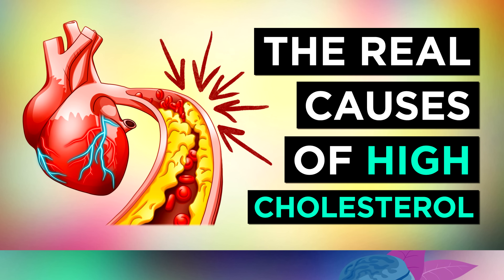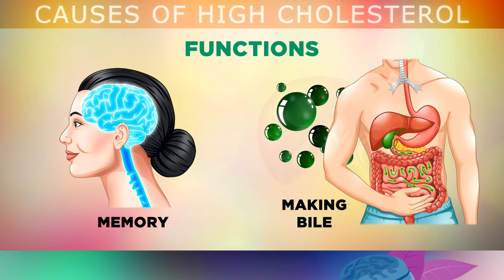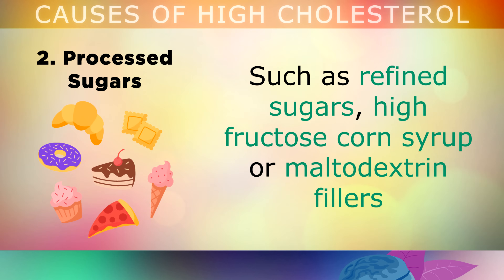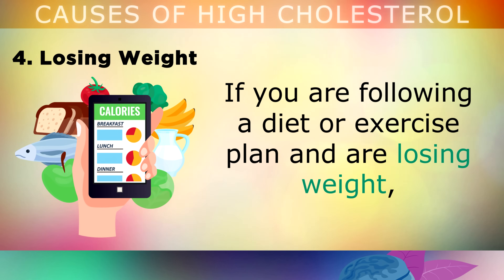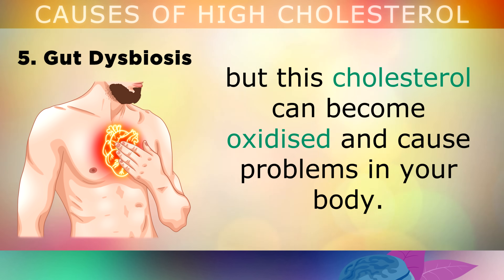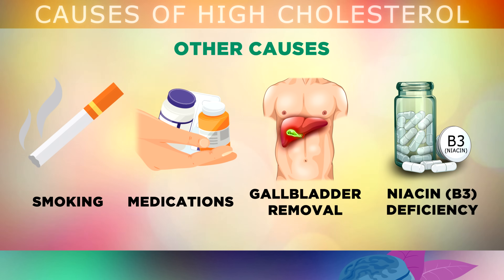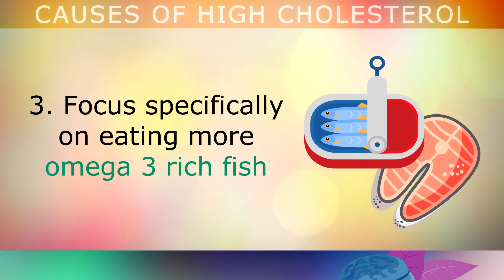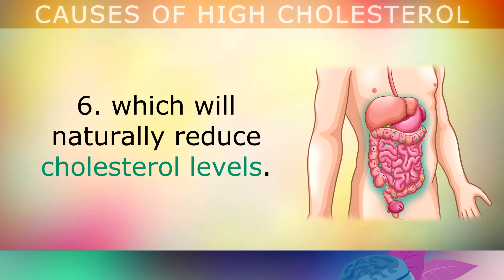The REAL Causes of HIGH CHOLESTEROL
The real causes of high cholesterol, and how to fix it.

Cholesterol is an important fatty substance found in every single cell within the human body which helps to build and protect cell membranes, prevent infections, build hormones, support memory and brain health and build bile.

HDL and LDL are two protein transporters which carry cholesterol around your body where it needs to be. Whilst HDL is considered healthy, there are certain types of LDL (small dense ldl or very low density ldl) which are dangerous and can cause clogged arteries and atherosclerosis.

In this video you will learn about the 6 main causes of high cholesterol levels including fatty liver disease, eating processed sugars, high cortisol (stress), losing weight, guy dysbiosis and hyperthyroidism amongst others. You'll also learn how to normalise your cholesterol levels by fixing your lifestyle habits and using some natural remedies at home.

Timestamps:
⏰ 00:00 - Intro, What Is Cholesterol?
⏰ 00:37 -  Cholesterol Functions
⏰ 02:16 - 1. Fatty Liver
⏰ 02:49 - 2. Processed Sugars
⏰ 03:29 - 3. High Cortisol (Stress)
⏰ 04:28 - 4. Losing Weight
⏰ 05:13 - 5. Gut Dysbiosis
⏰ 06:04 - 6. Overactive Thyroid
⏰ 06:45 - Other Causes Of High Cholesterol
⏰ 07:34 - How To Lower Cholesterol Naturally